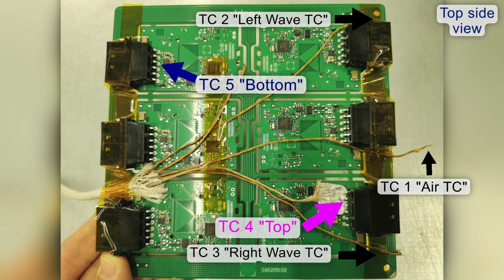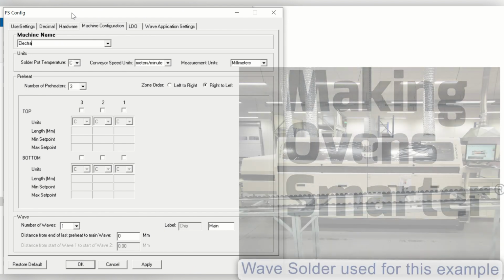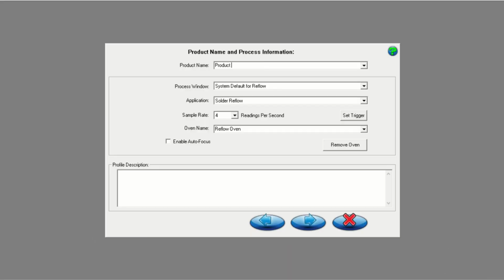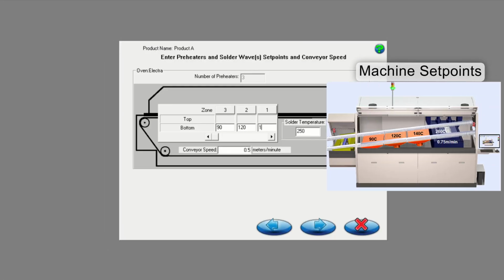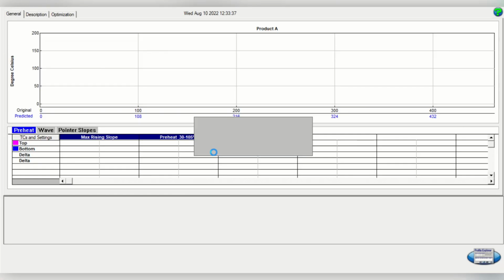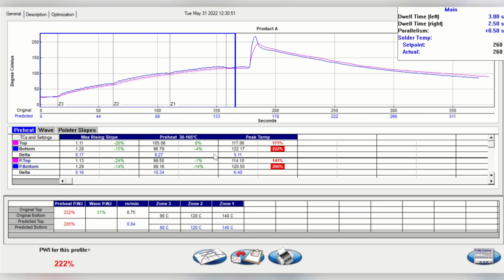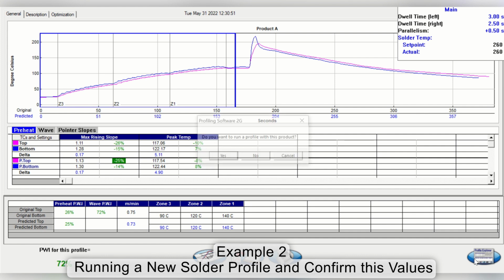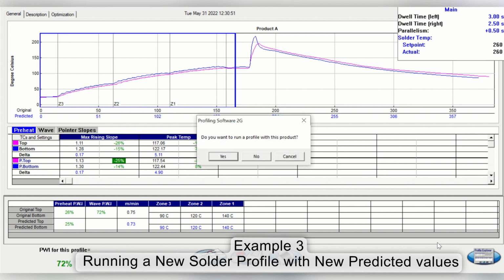Run a Wave Solder Profile